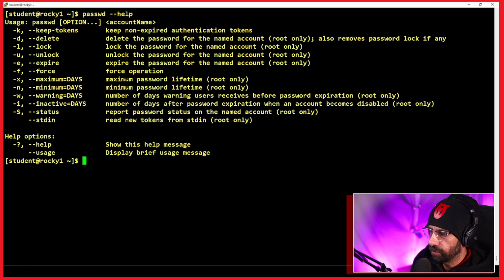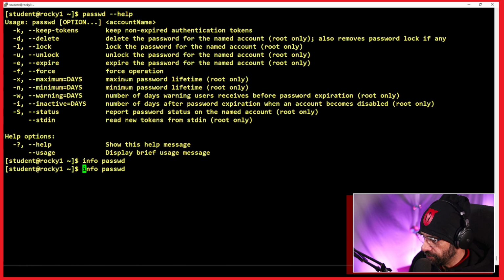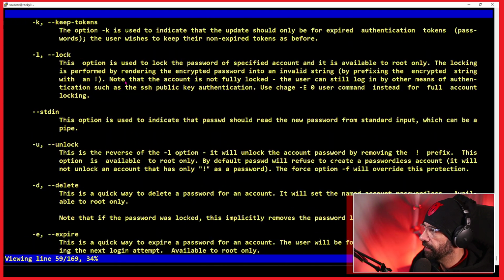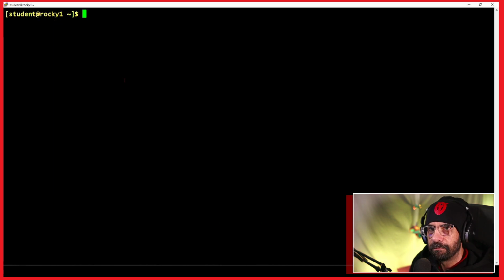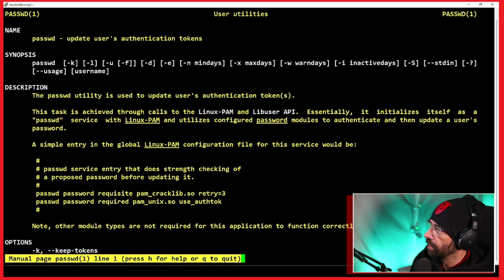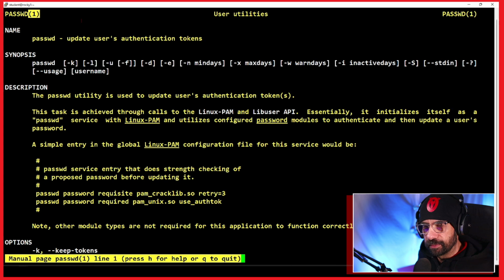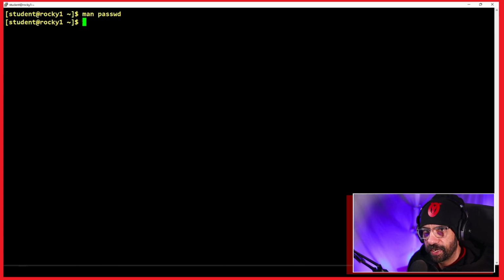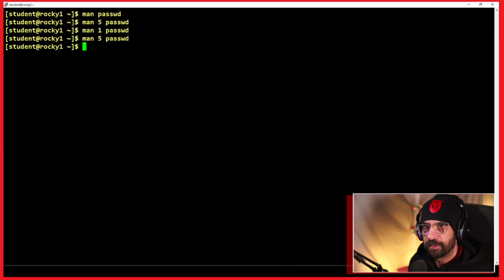Mastering Linux Help Commands: man, --help, info, and pinfo Explained!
"New to Linux or just need a quick refresher on how to get help? This video breaks down the essential commands every Linux user should know: man, --help, info, and pinfo. We'll guide you through each command, showing you how to use them effectively to find the information you need. Whether you're troubleshooting an issue or looking to expand your Linux knowledge, these commands are your best friends. Watch the full tutorial to become a Linux help command pro!